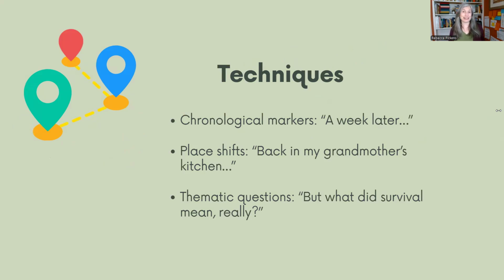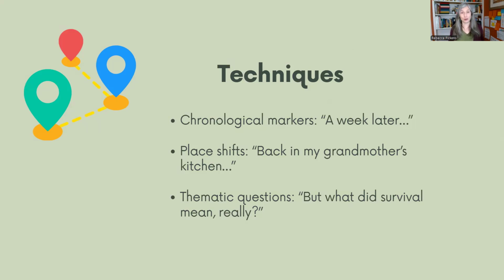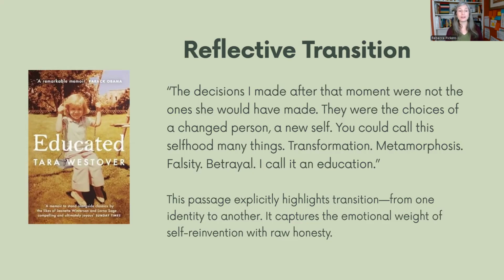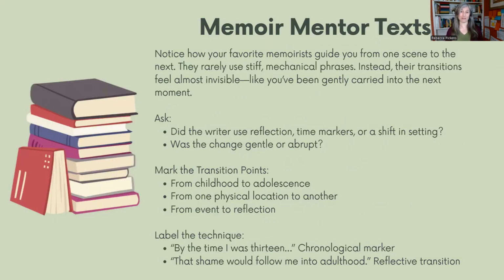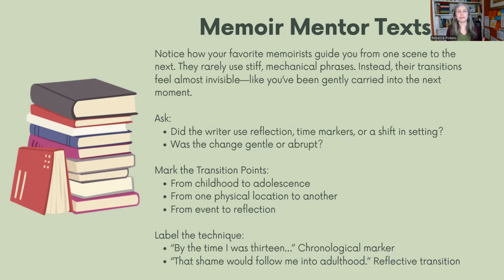Memoir Flows Better When You Do This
Make sure your memoir flows with smooth, natural transitions between scenes, memories, and time shifts.

In this video, I share simple, practical techniques to create seamless transitions between scenes, memories, and time periods. You’ll learn how to guide your reader naturally from one moment to the next—keeping them engaged and immersed in your story. Perfect for memoirists and writers who want their life stories to feel polished and compelling.

And check out Self-Editing Essentials, my group coaching program for memoir and fiction writers: